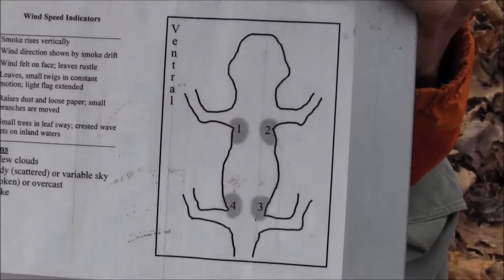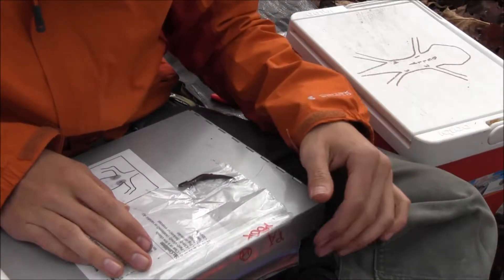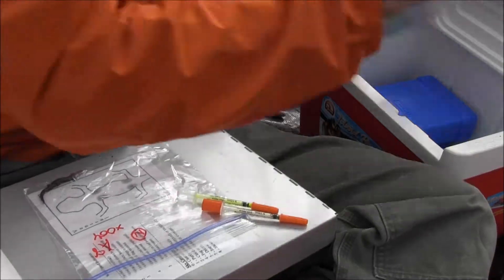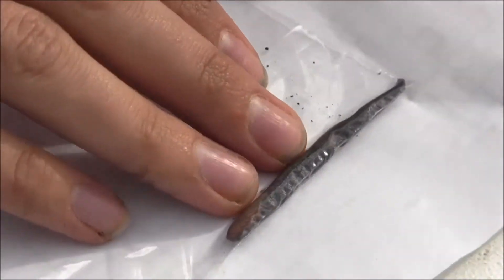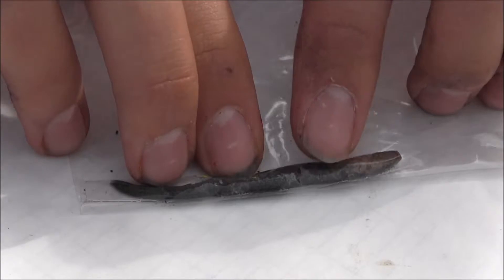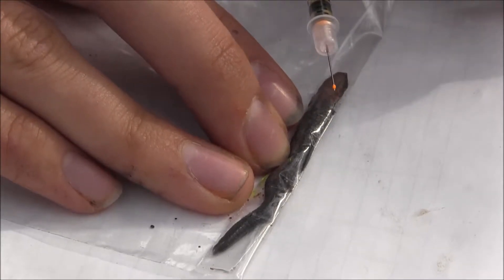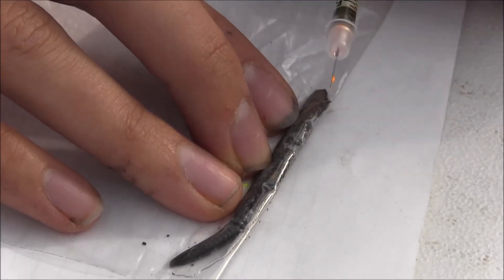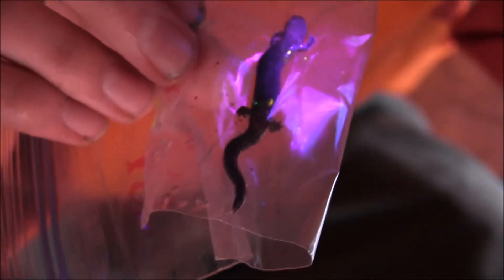Salamander VIE Part 2: Application in the field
In the last video we learned how to mix the elastomer. Now, we take VIE out in the field to mark a red-backed salamander (Plethodon cinereus).